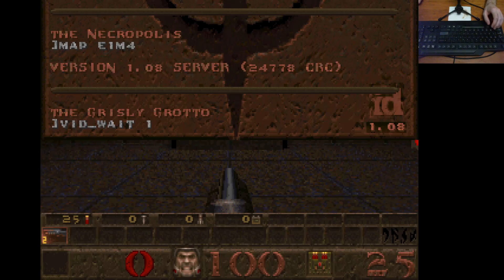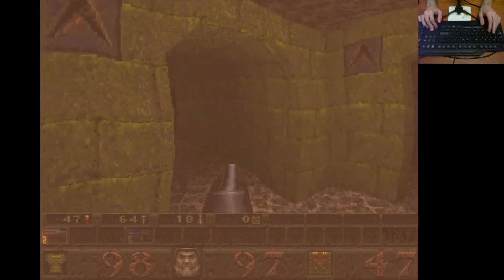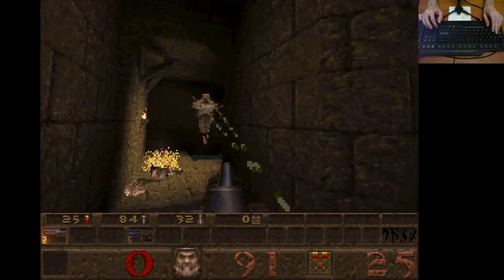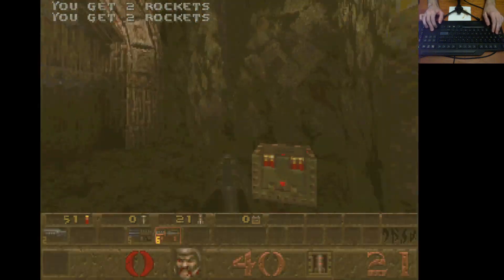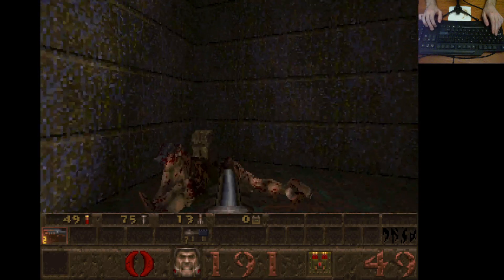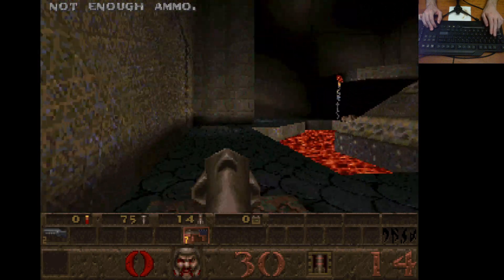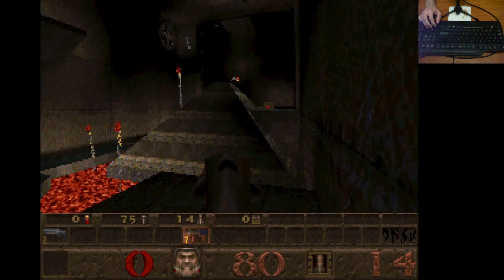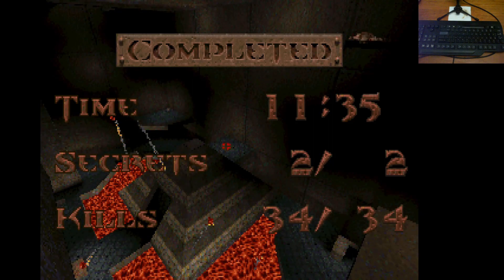Quake (DOS) - E1M4 & E1M8 - Nightmare 100% - KEYBOARD ONLY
Playing Vanilla Quake, emulated in DosBox, with keyboard controls only on the Nightmare difficulty.

E1M4 - The Grisly Grotto - 00:00
E1M8 - Ziggurat Vertigo - 10:35

Nightmare difficulty.
Shotgun start.
All kills and all secrets.

Authors:
E1M4 - Tim Willits
E1M8 - American McGee